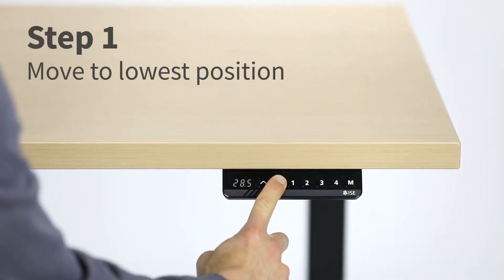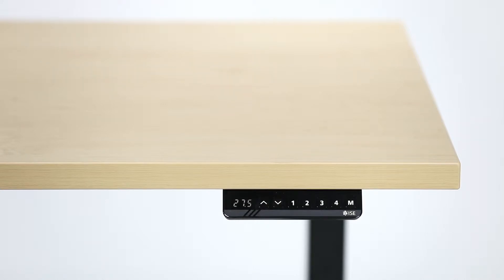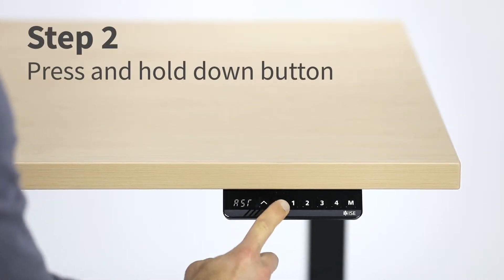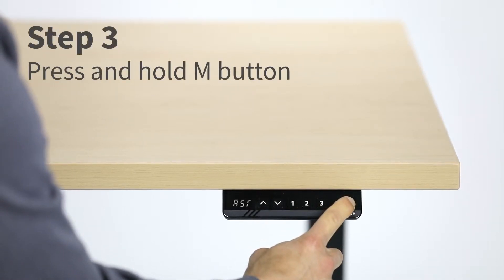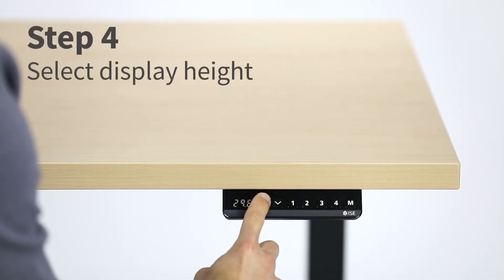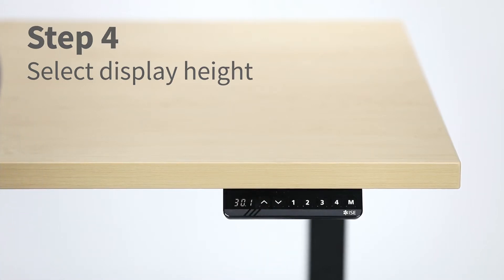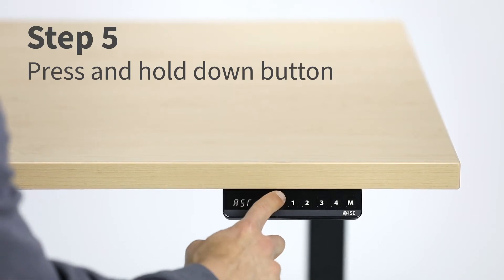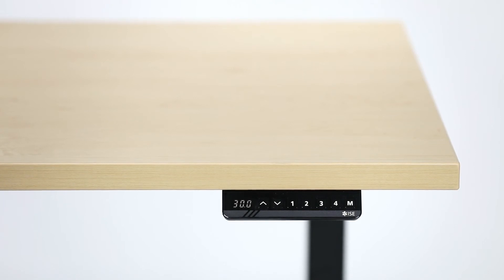Changing Display Height - Ascent 2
Change the height readout on the Ascent 2 Programmable Switch.

The Ascent 2 Stage delivers the essentials of what a sit stand desk should provide. With a seated height of just over 27″ to a standing height of just over 46″ (with most industry standard worksurfaces), it addresses the ergonomic needs of most North American users. A programmable switch with 4 memory presets enables convenient, intuitive operation.

Our 'How to Workrite' video series shows you step-by-step, in short video clips, how to get the most out of your ergonomic office products. From advanced sit stand desk switch controls, to complete ergonomic workspace setup, we help you WorkRITE, quick and easy.